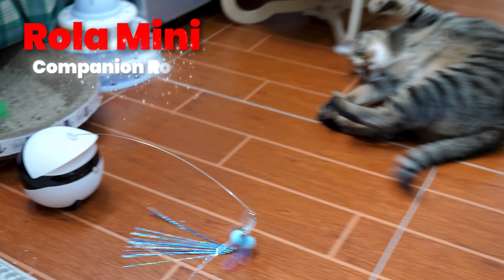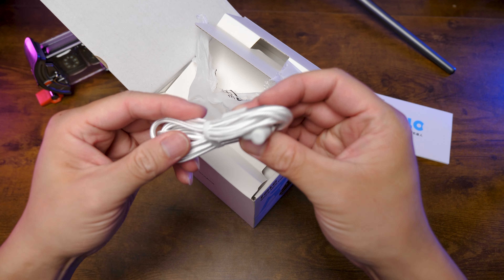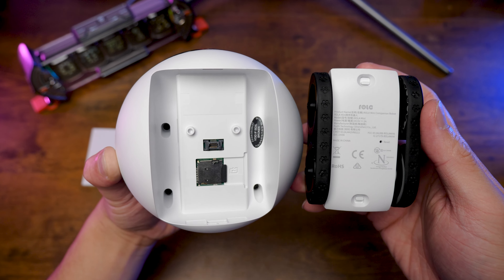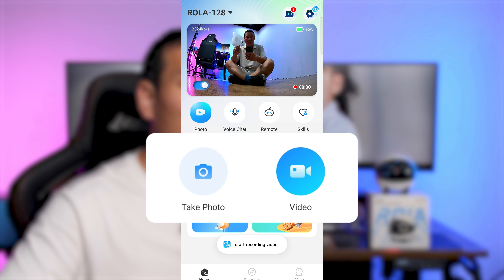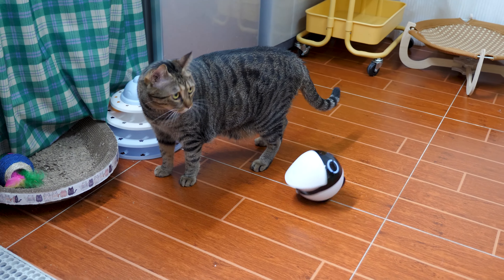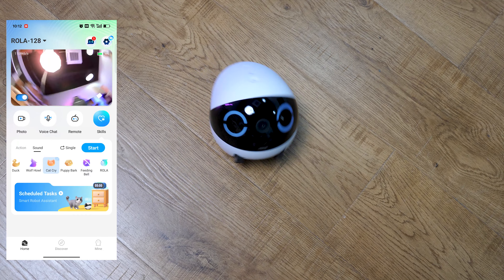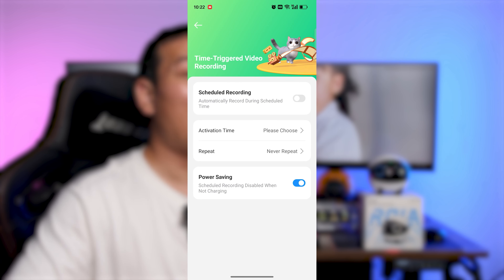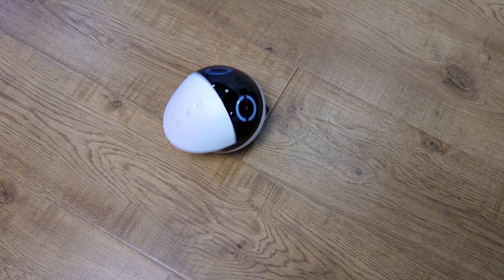Meet the Enabot Rola Mini: The Ultimate Pet & Home Companion!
In this video, we dive into the Rola Mini—a versatile robot that not only monitors your pets but also keeps them entertained for hours. See how it works and why it’s worth getting one for home and office!

The ultrawide 49" monitor on my desk is from Titan Army

Here are timestamps:
00:00 Intro
01:11 Unboxing
01:30 Design
02:34 App Walkthrough - What Can It Do?
02:59 Two-way Audio
03:17 Remote Control It Like a Toy!
03:30 Fun Actions and Sound Effects
04:31 Live Video Settings
05:20 Conclusion